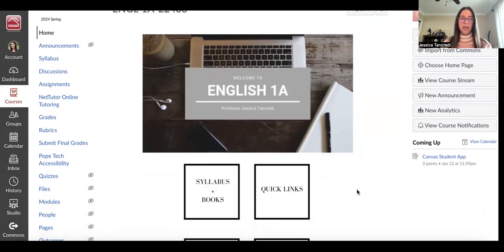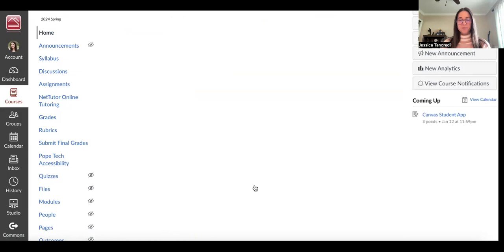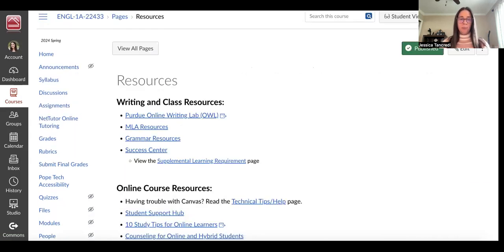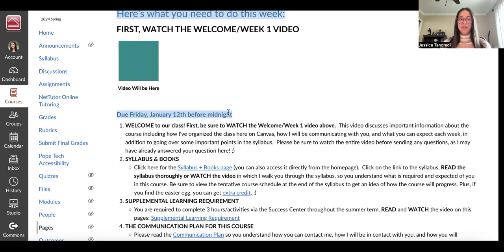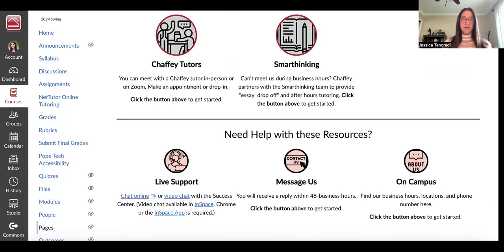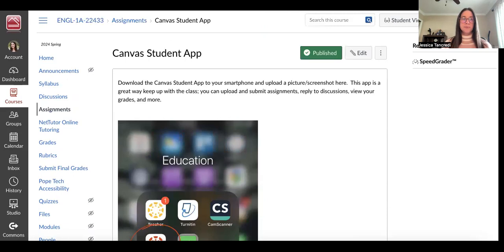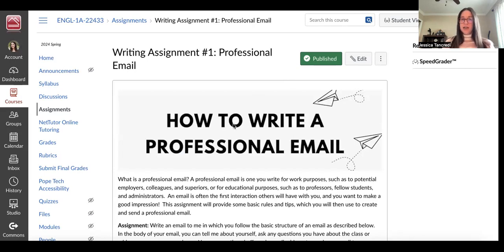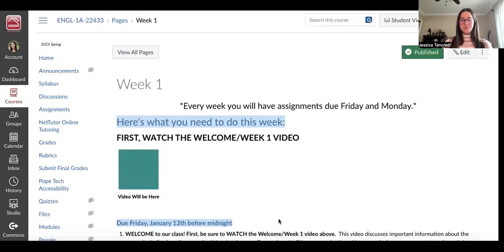Welcome! Week 1 - English 1A Spring 2024